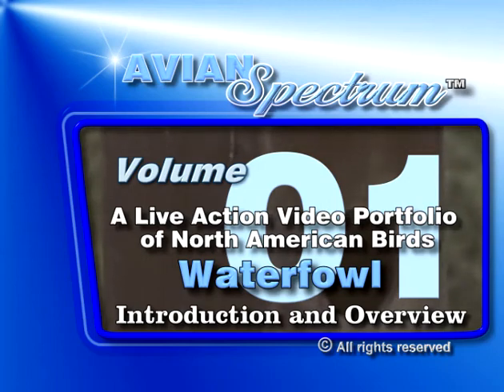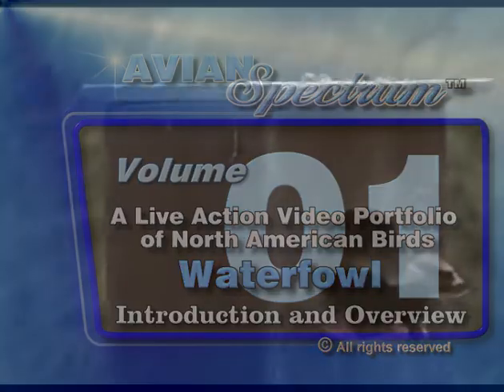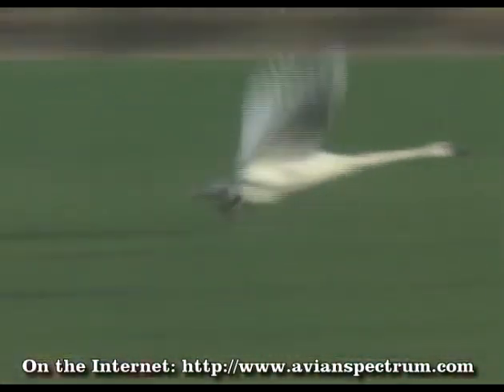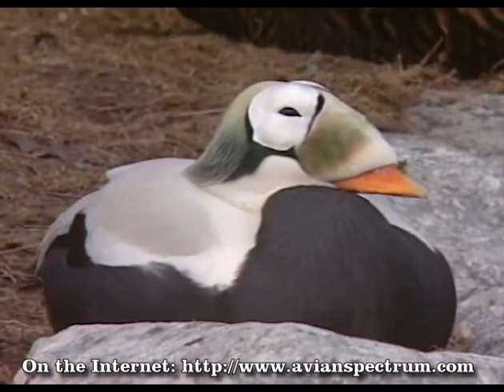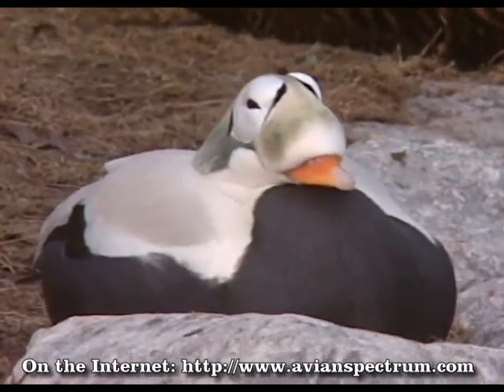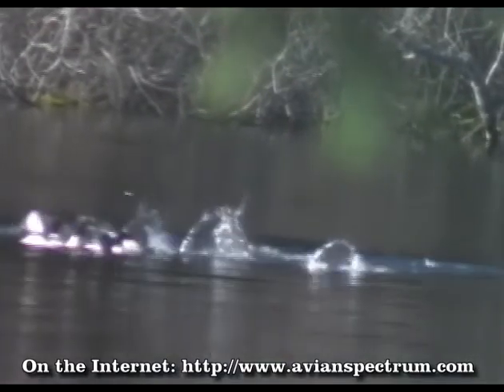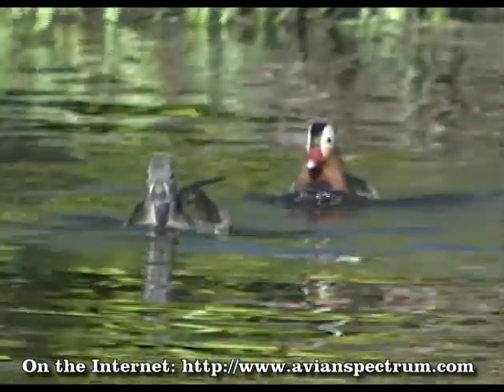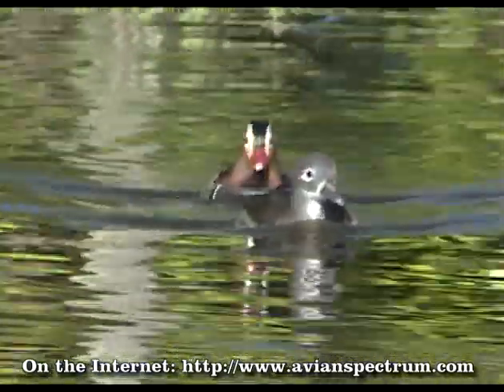A Live Action Video Portfolio of North American Birds: Intro Volume 1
Volume 01 of 12:  Waterfowl.
1 hour and 21 minutes.  Covers 57 Species.
Perching Ducks, Geese, Swans, Dabbling Ducks, Diving Ducks, Eiders, Sea Ducks, Mergansers and Exotic Ducks.